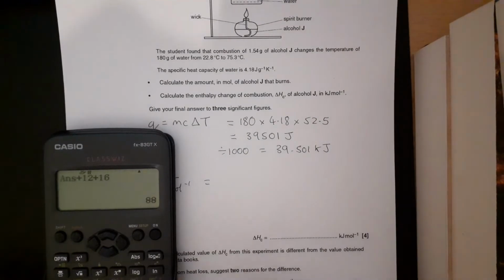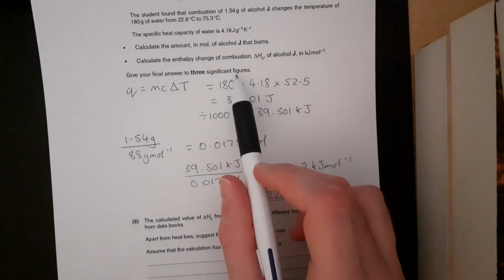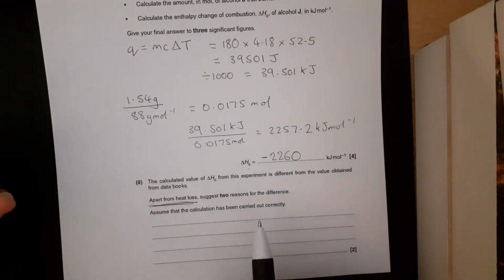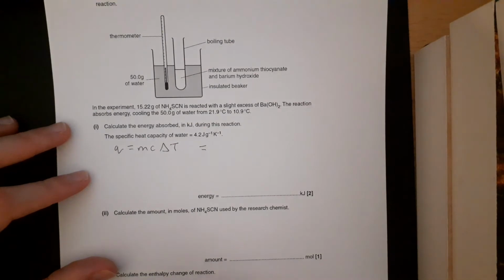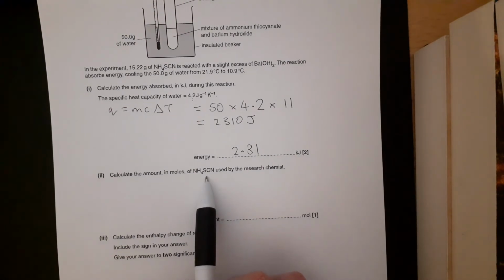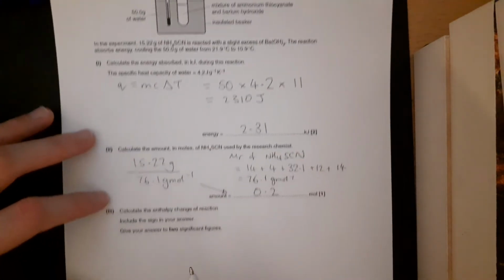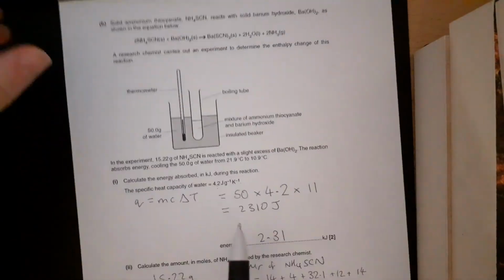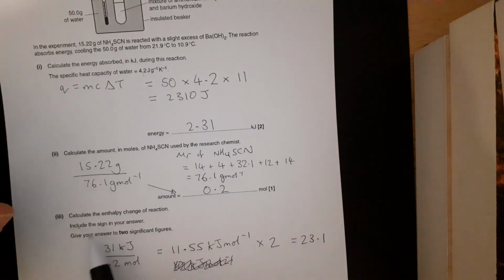9.2 - Measuring enthalpy changes - part 2